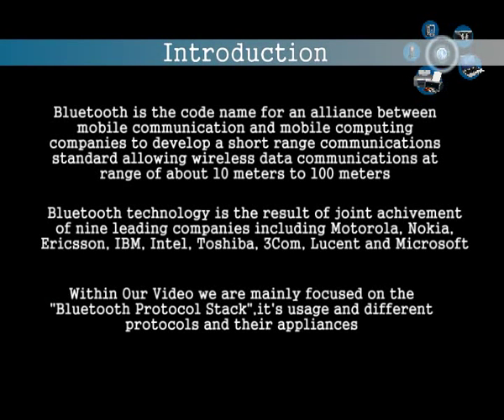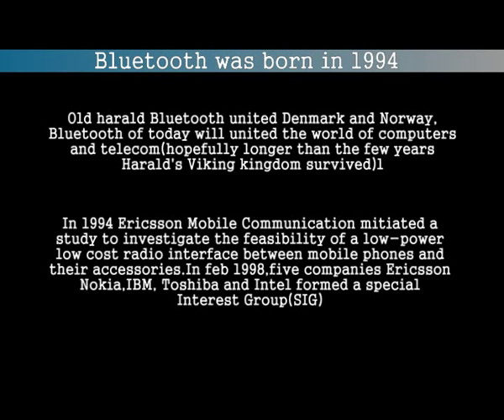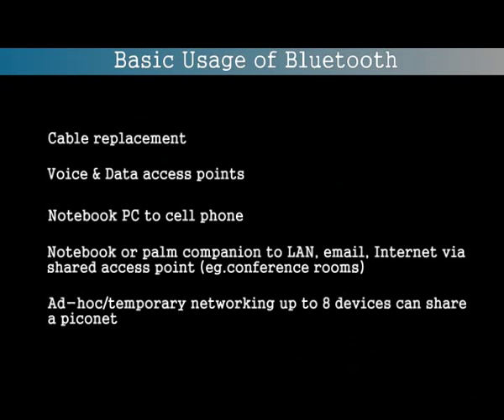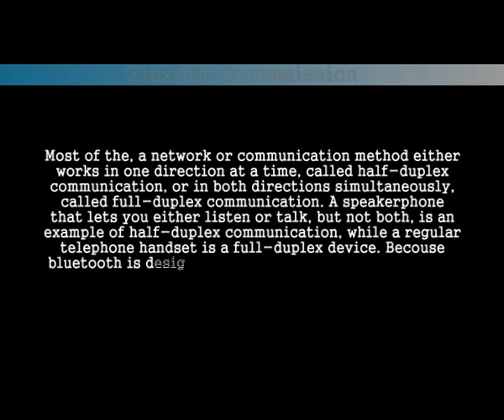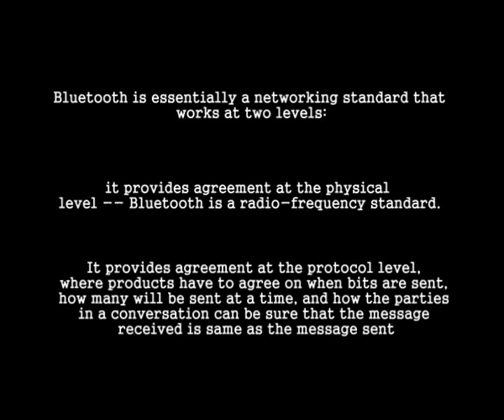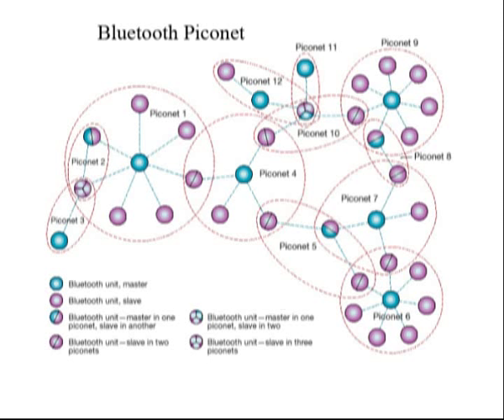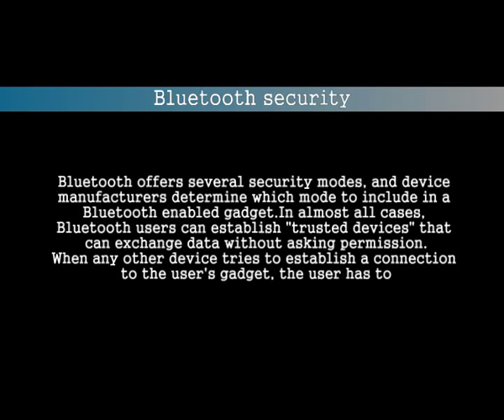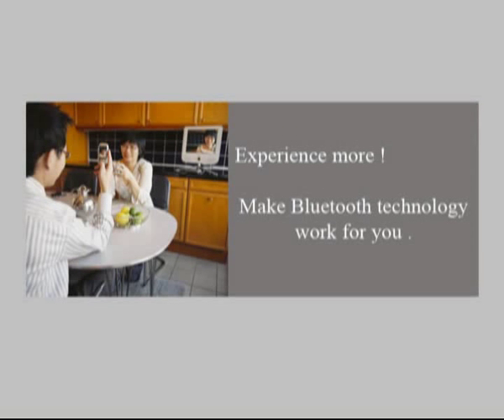Head Start to Bluetooth Programming part 1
Sri Lanka Institute of Information Technology ,PLDC project 2010 Head Start to Bluetooth Programming [We are -W.P.M.K. Warnasooriya DIT/08/M2/1359 , | R.A.Ravi.Ranjan. YasakeerthiDIT/08/M2/1301, |
B.D.S. WidanapathiranageDIT/08/M3/1609 , |
D.Nisal MendisDIT/08/M2/1401 , |
W.C.D. GunathilakeDIT/08/M2/1383 , |
J.B. HapuhinnaDIT/08/M2/1392 , |  ]